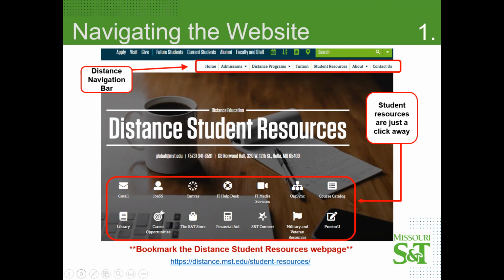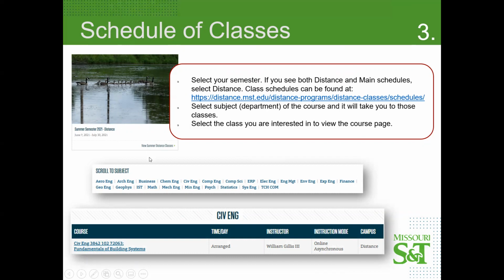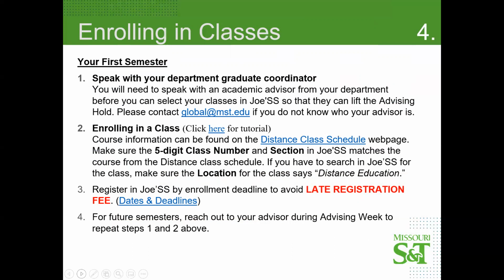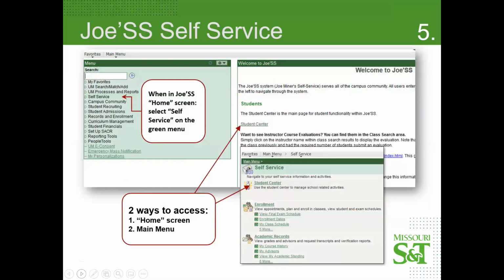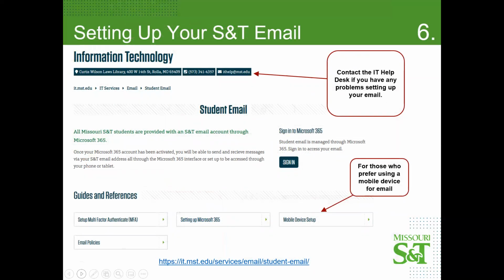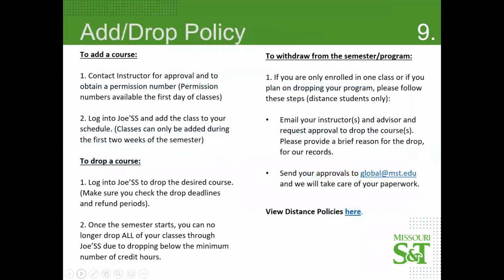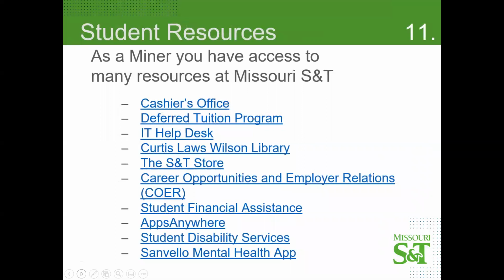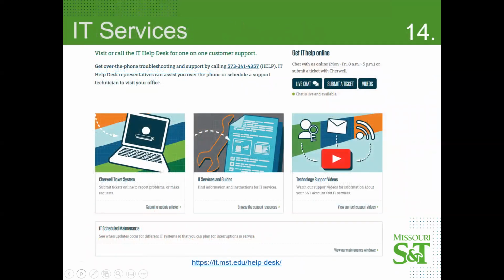Summer 2021 How To Presentation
New Student How To Presentation for summer semester 2021